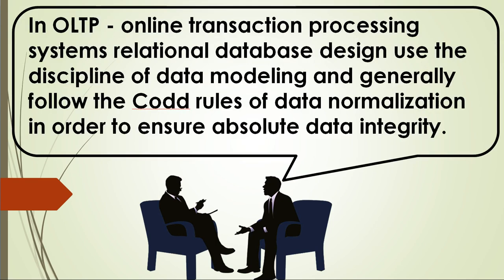What is OLTP Online Transaction Processing